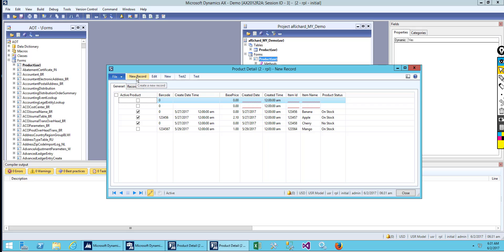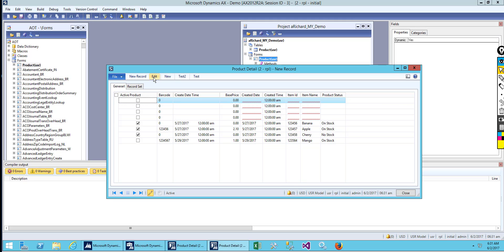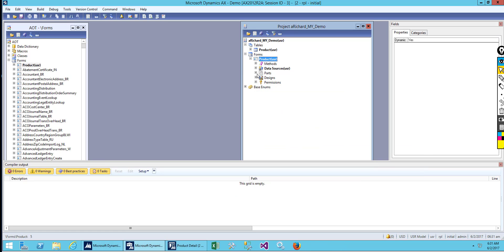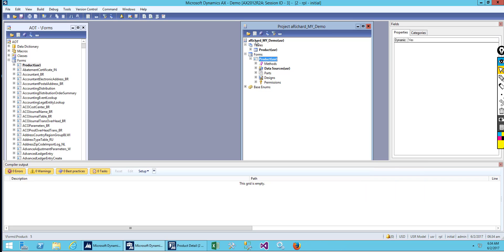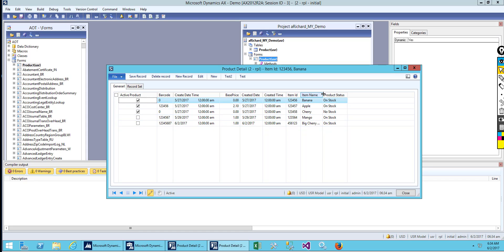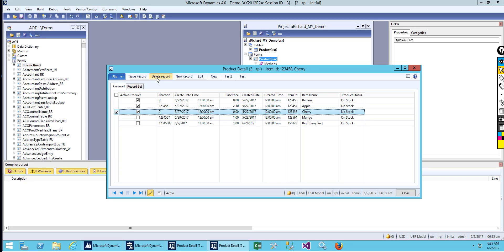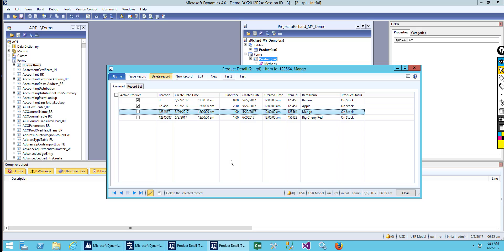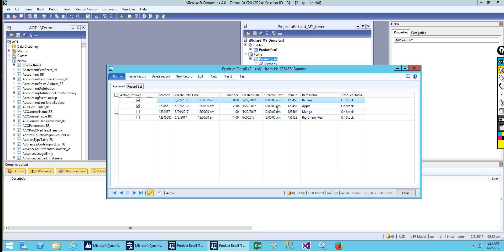Microsoft Dynamic AX 2012 Technical Training: Form - Action Button